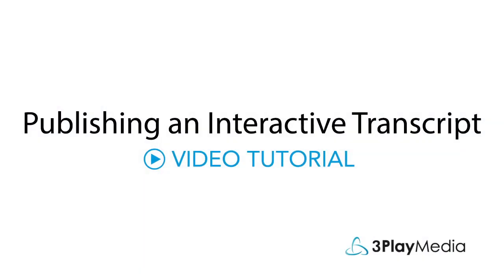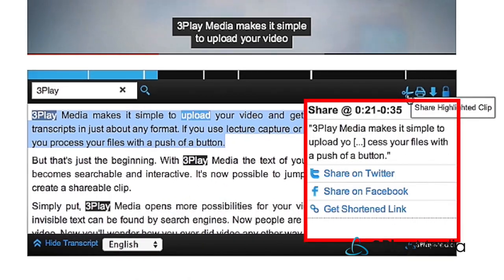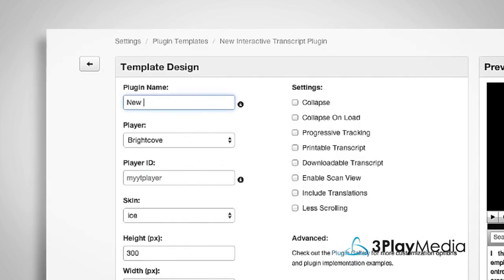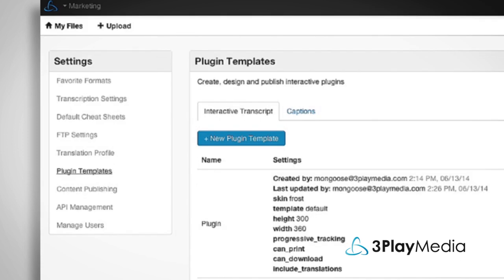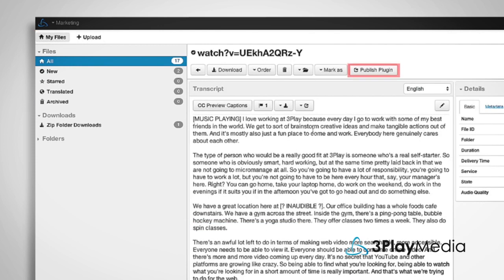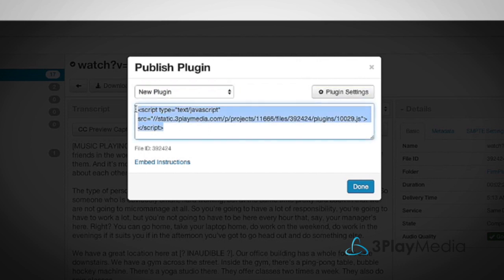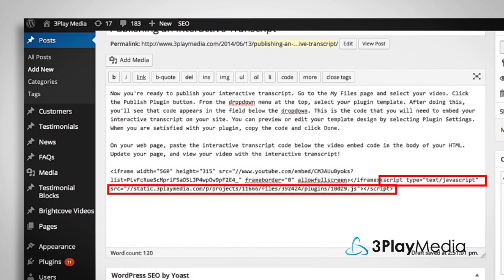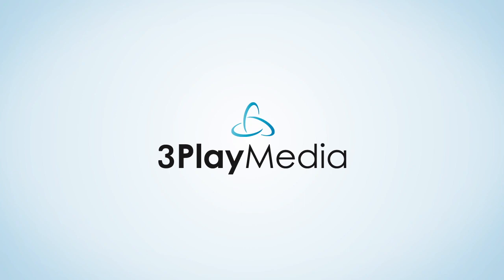How to Publish an Interactive Transcript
This video will show you how to publish an interactive transcript to a website. An interactive transcript can connect to almost any video player and allows users to search and navigate within a video. It can also include other engagement components like social video clipping, which lets users clip and share a section of video by highlighting the text.

About 3Play Media:
3Play Media provides cost-effective, premium quality video captioning, transcription, and translation solutions to hundreds of customers in higher education, enterprise, media companies, and government. Our mission is to simplify the captioning process by providing a user-friendly account system, flexible API's, and integrations with a multitude of video players, platforms, and lecture capture systems. 3Play Media is based in Cambridge, MA and has been operating since 2008.